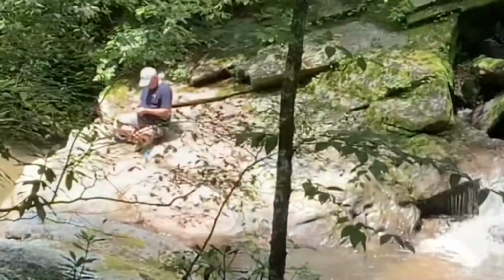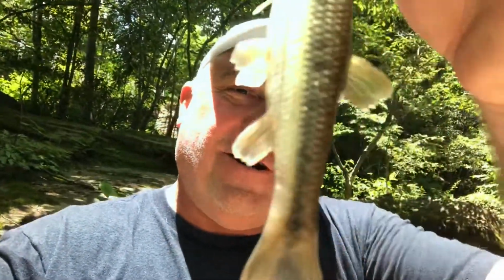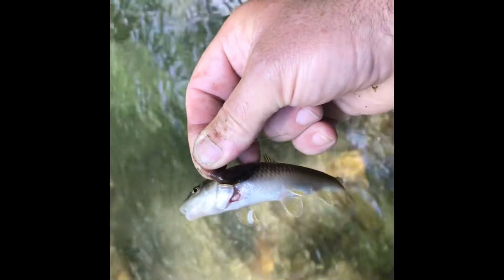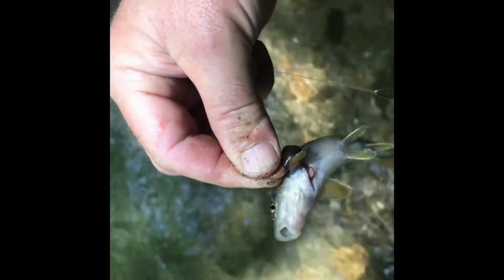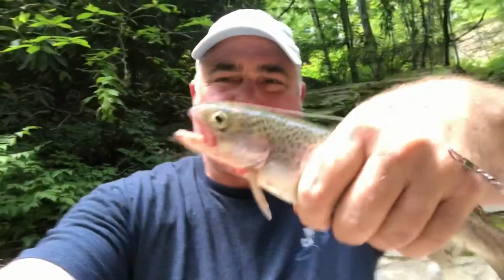NC mountain Trout fishing 2021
NC Trout Fishing!